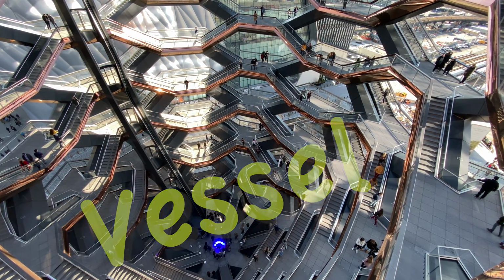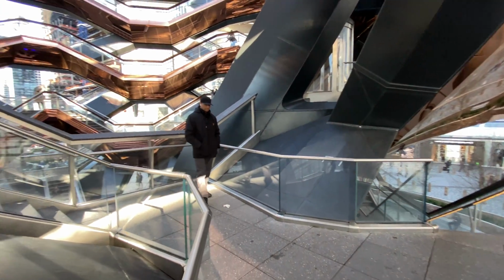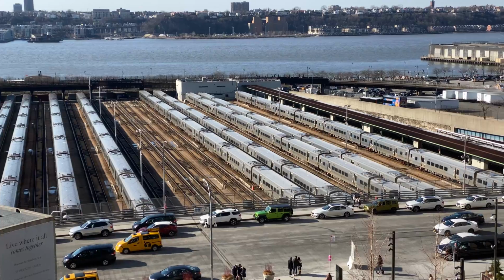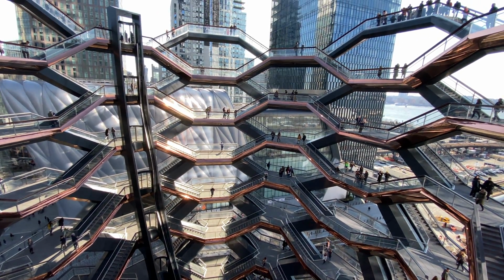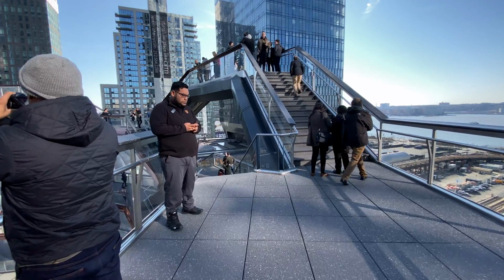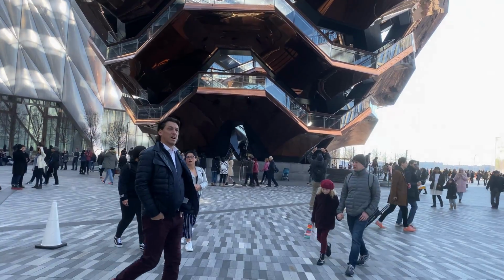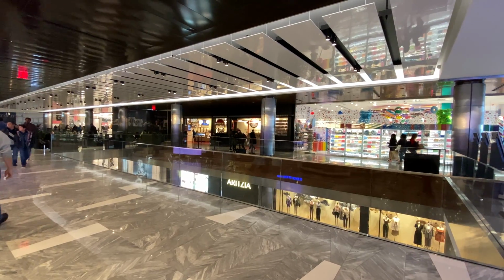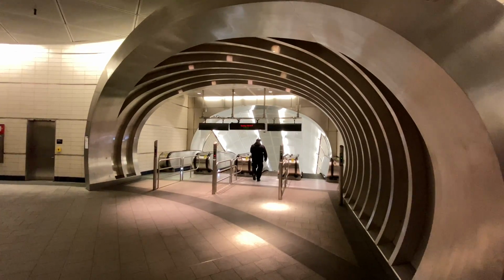Vessel, Hudson Yards, New York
Vessel. What can this possibly be? You are going to learn all about this amazing new cultural landmark on the west side of Manhattan, drawing daily crowd since it opened in March, 2019.
It has been called many things but for now let's say it's an interactive sculpture that you walk into and climb up for the view outside, as well as looking in.
It is quite simply a place to have fun, an amazing structure, the height of a sixteen story building.
It's part of Hudson Yards, which is the most expensive private real estate development in American history.
There is easy access with the number seven subway line, just one step away from Times Square, or you can walk here along the High Line.
And admission is free, but you do need a ticket that you can get online and other ways we will be describing during the program.
Your first stop for photos will be this round blue light on the ground, where you look up into the interior of the structure.
There are helpful staff and security personnel around, but it's curious and kind of nice that there is nobody here to tell you where to go. There's no signs even, you just look around and you see, well okay, there's a staircase, let's start walking.
Yes, it's all about the stairs. You walk up, and then you walk down, with many stops along the way to enjoy the view.
The structure consists of 154 intricately connecting flights of stairs. And that's all it is, is a series of staircases that are connected by 80 viewing platform landings. It's a good idea to stop as often as possible on the landings to enjoy all the different views and perspectives from different heights and different angles.

This was photographed March 8, 2010, before the pandemic lockdown was in place.